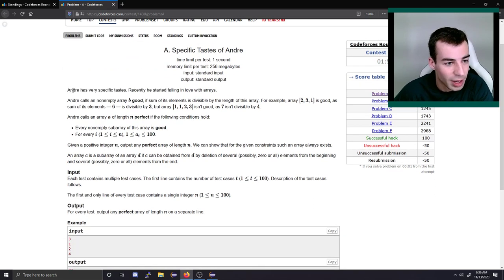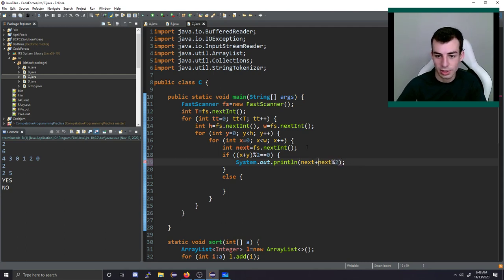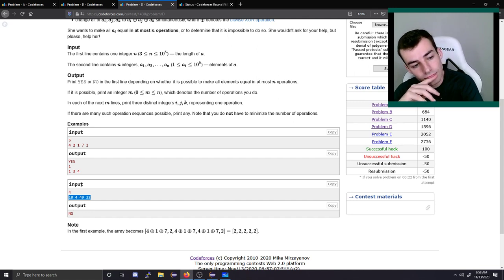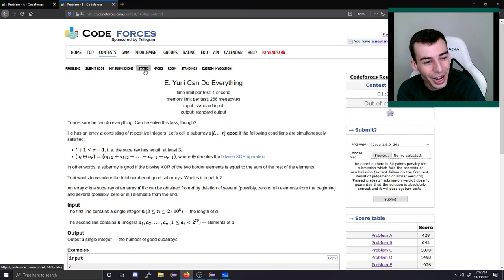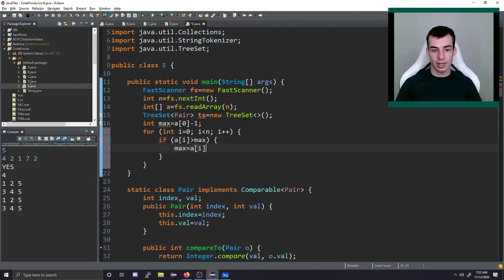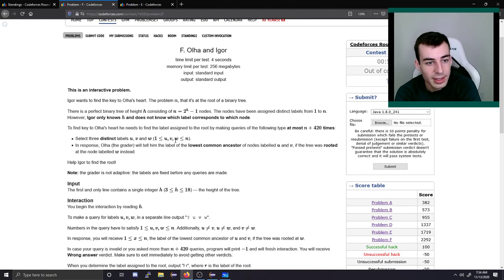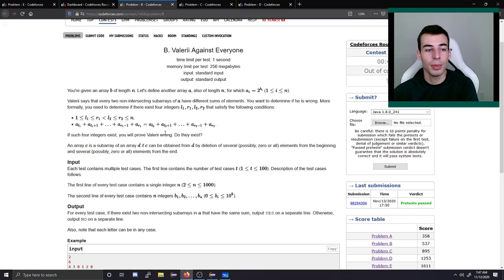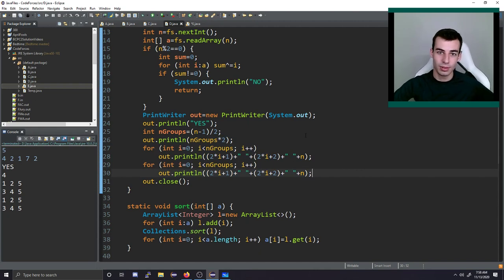Codeforces Round 682, A-D Solutions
Good morning everybody! Here's my screencast for the first part of CF Round 682 with solutions to problems A-D at the end. I'm still thinking about problems E and F. Unfortunately there was a mistake in the data for problem B, which caused the round to be unrated. Hope you enjoyed the contest, I thought the problems were fun except for the unrated part (and getting stuck on E lol)!

Timestamps:
0:00 Good Morning
0:24 Problem A
1:52 Reading B
3:30 Coding A
5:02 Solving B
9:11 Problem C
13:37 Submitting ABC
15:57 Problem D
35:35 Not solving E
1:10:26 Problem A Solution
1:11:15 Problem B Solution
1:14:21 Problem C Solution
1:16:40 Problem D Solution